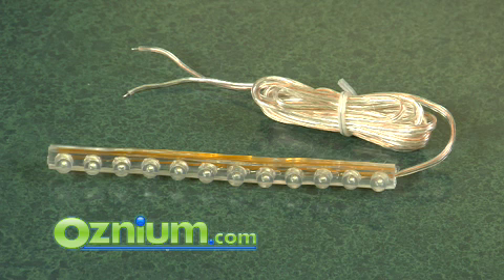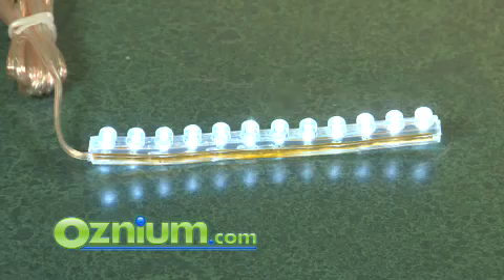Flexible LED Strips - Oznium.com